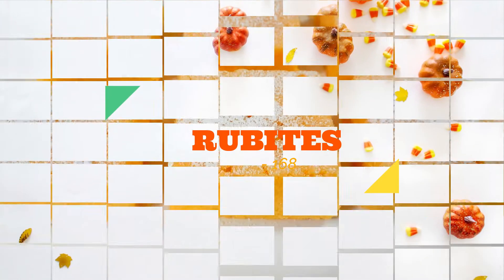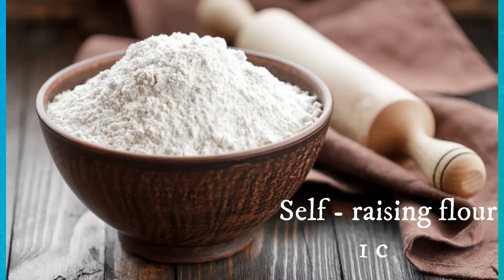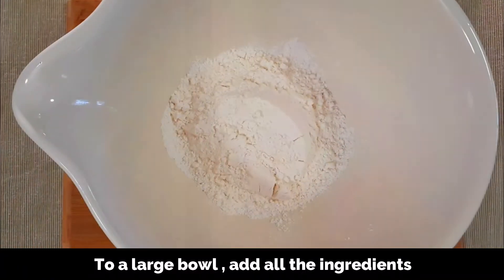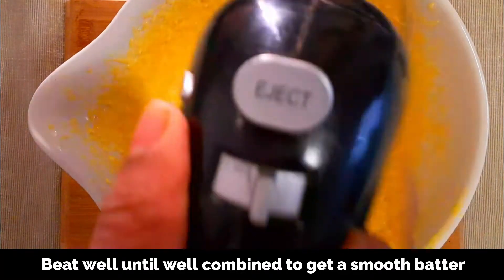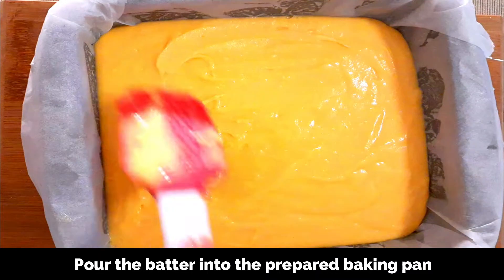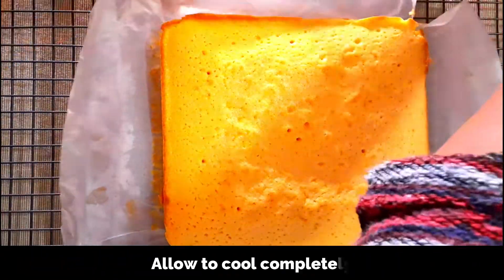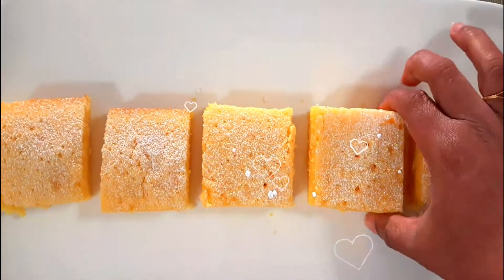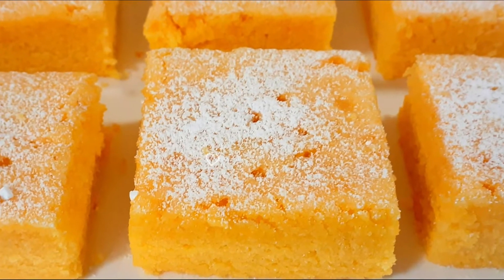Custard Cake | One Bowl Vanilla Custard Cake | Under 30 mins | Beginners Recipe | Easy Cake Recipe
Custard Cake | One Bowl Vanilla Custard Cake | Under 30 mins | Beginners Recipe | Quick & Easy Cake Recipe
Today's recipe is a quick & easy cake, a one-bowl vanilla custard cake. It's a no fuss, delicious cake with a richness & sweetness that is enhanced by the custard & has a beautiful amber colour too .This cake can be made in 30 mins which includes just 5 minutes of preparation time. Even beginners can try their hands on this super tasty & moist custard cake . It's a foolproof recipe.
This cake freezes well too, just cling wrap it & you can freeze it up to 2 months. Not just kids, irrespective of all ages, everyone will definitely enjoy this lovely cake.
Please try out this recipe & let me know your valuable feedbacks !
Recipe courtesy - Australia's Best Recipes
Video Chapters: 👇
00:00 - Intro
00:38 - Ingredients
1:21 - Pre-heat the oven
1:31 - Prepare the cake batter
2:44 - Baking the cake
3:42 - Cooling instructions
4:03 - Serving instructions
5:20 - Thank you note